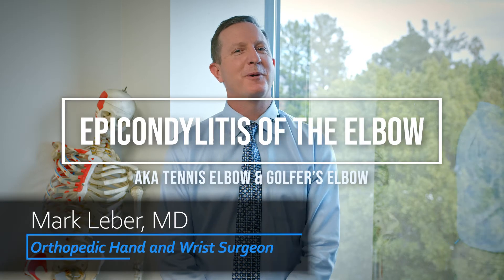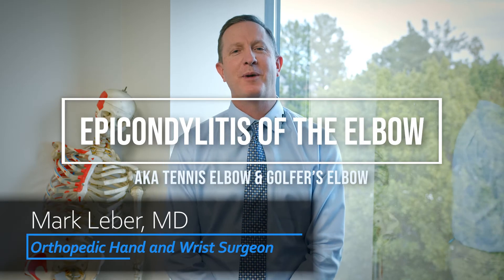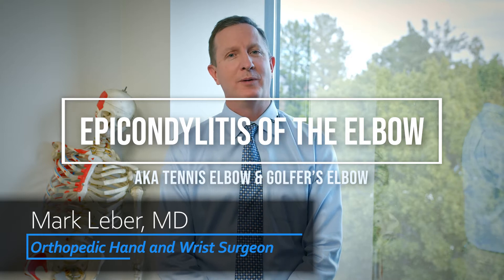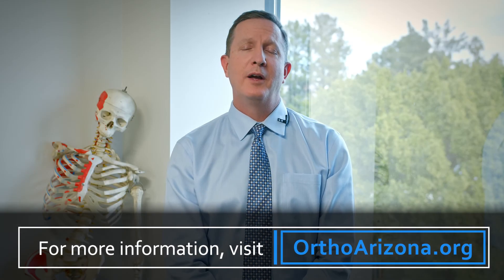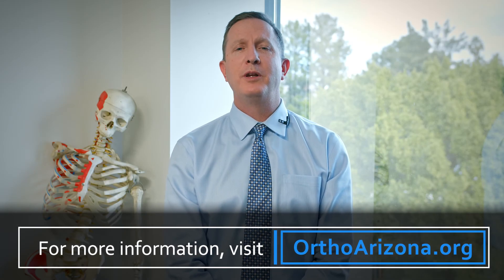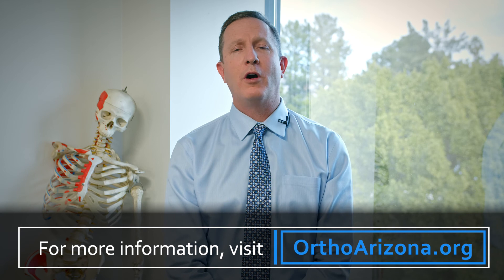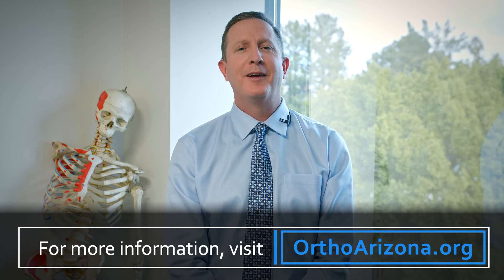Medial & Lateral Epicondylitis of the Elbow (Tennis Elbow & Golfer's Elbow)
Mark Leber MD, is an Orthopedic Hand and Wrist Surgeon with OrthoArizona. He talks to us about medial and lateral epicondylitis of the elbow or more commonly known as Tennis Elbow and Golfer's Elbow.

He discusses the signs/symptoms and treatment options, including surgery for those whose condition is severe or significant.